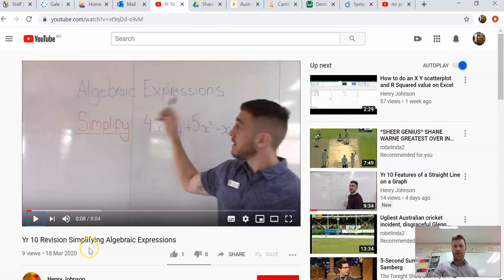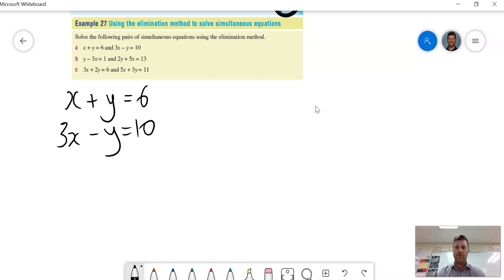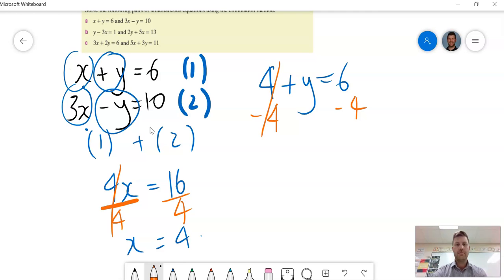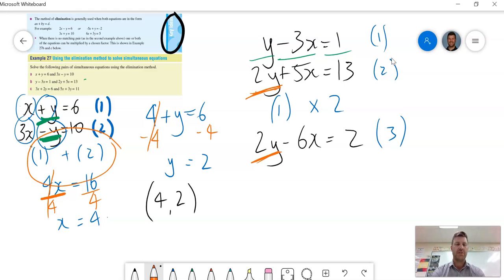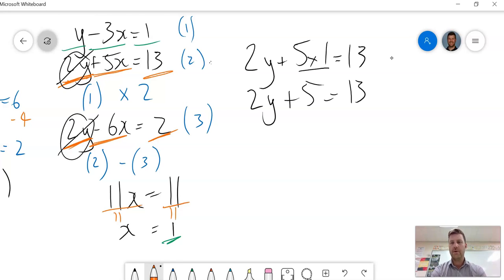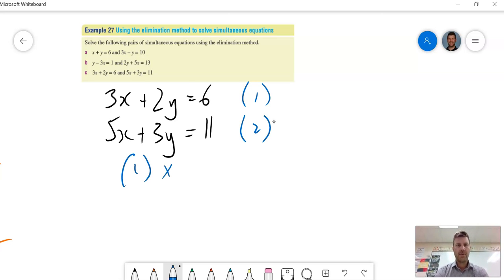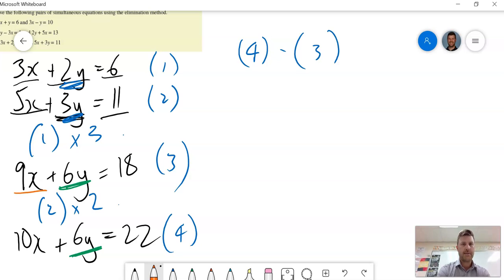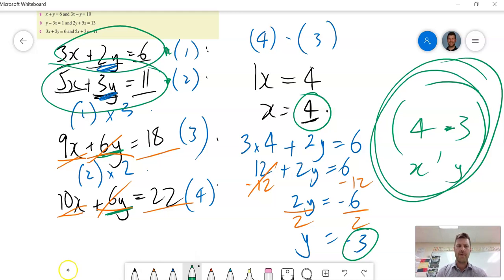Solving simultaneous equations using elimination